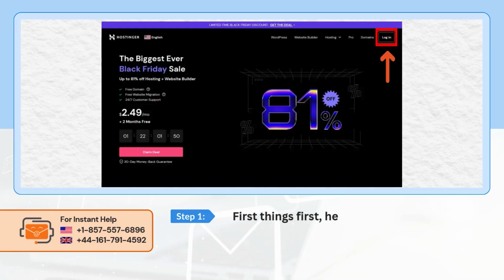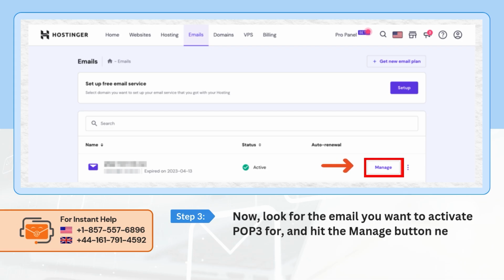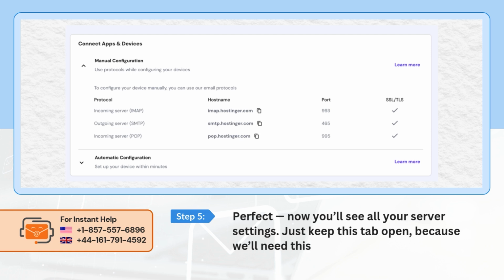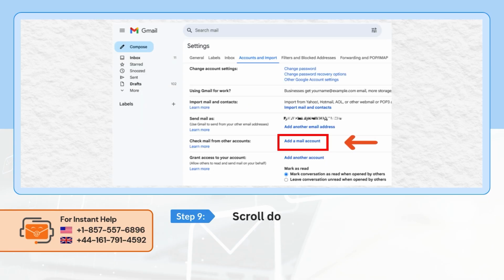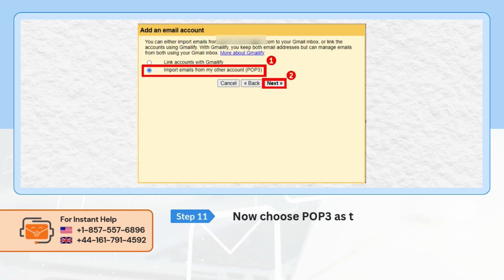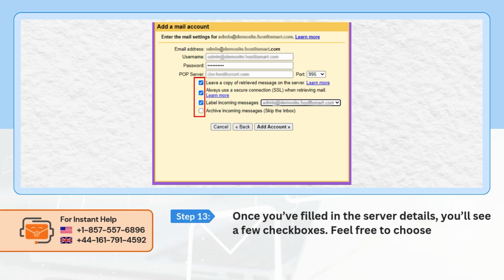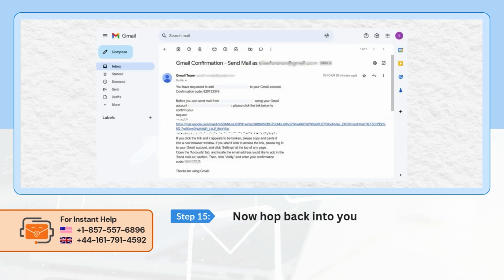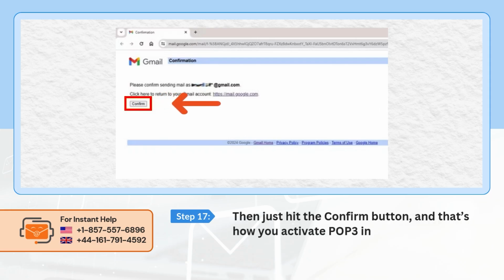How to Activate POP3 in Hostinger Webmail? | Help Email Tales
If you want to free up server storage space and enable offline access, you must enable POP3 in Hostinger Webmail. This is highly beneficial for users who work on a single computer and have limited server capacity. Not just that, it is also good for those who want to manage email offline rather than syncing across multiple devices.

The following issues may be encountered when you are activating POP3 in Hostinger Webmail:

Wrong port number
Firewall or antivirus blocking the connection
SSL/TLS misconfiguration
IP restrictions or server downtime

Do you want to learn how to activate POP3 in Hostinger Webmail? Here is a video explaining how to do it.

Step 1 to Step 17 (0:00:35 - 0:02:19)

We look forward to helping you activate POP3 in Hostinger Webmail.